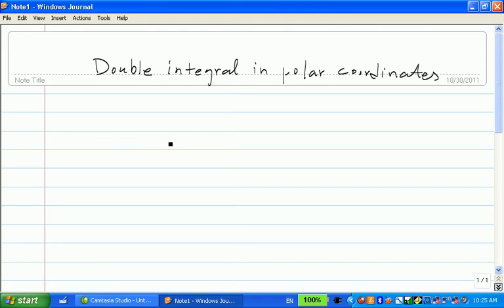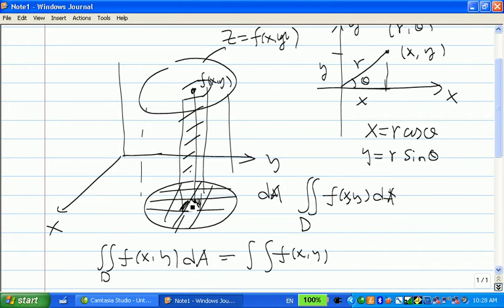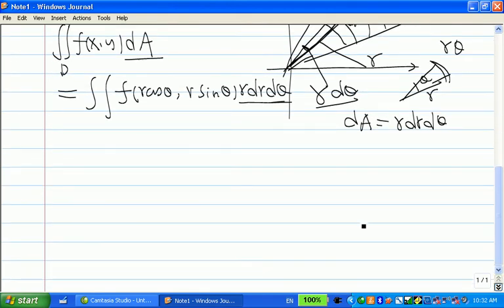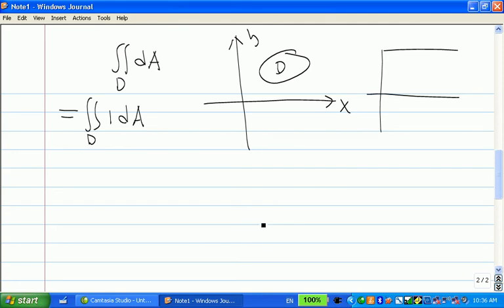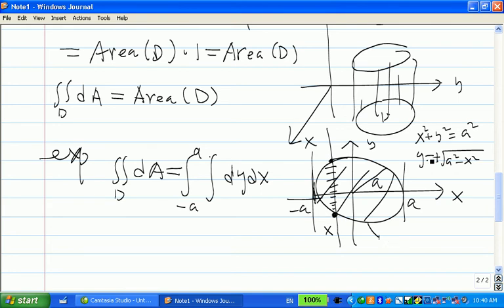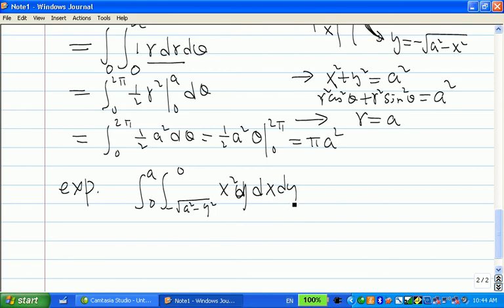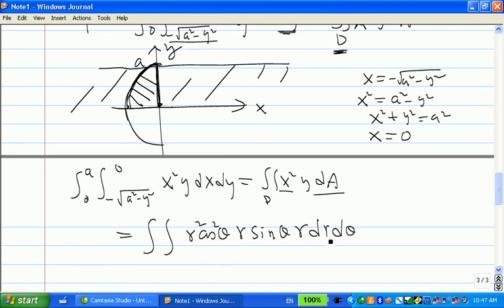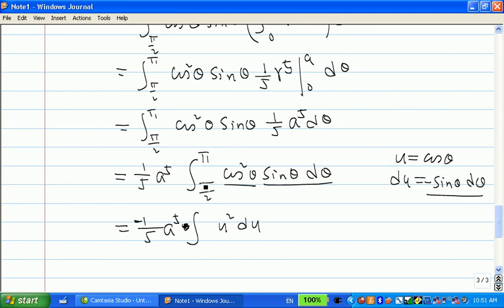double integral in polar coordinates